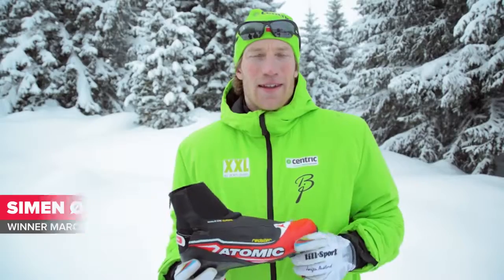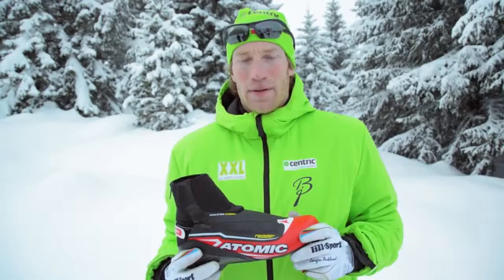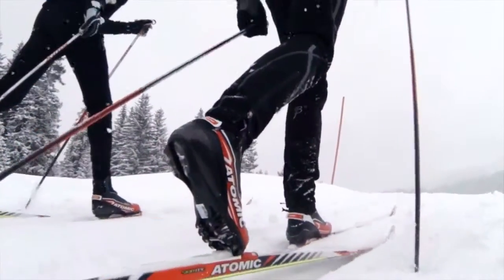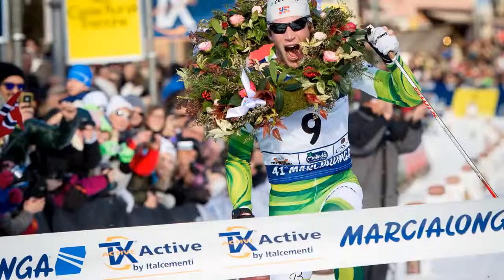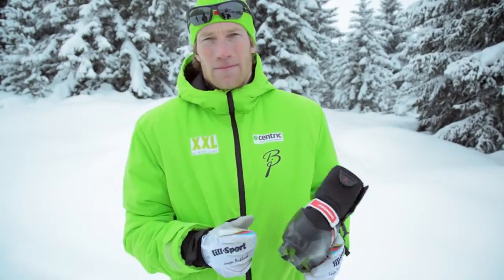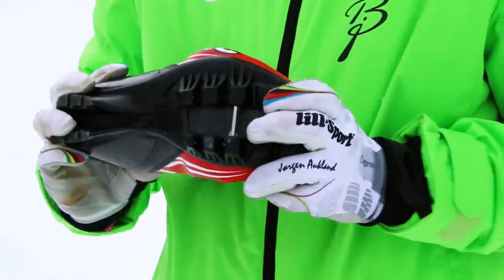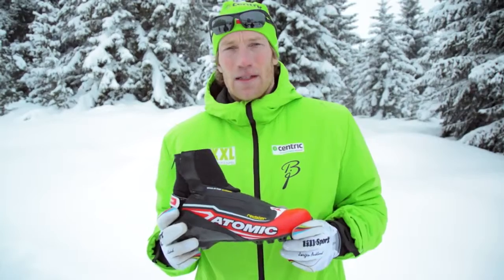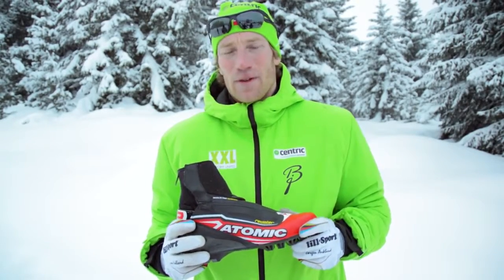Atomic Redster WC Classic Boot 2015